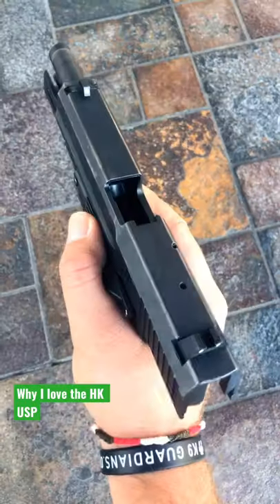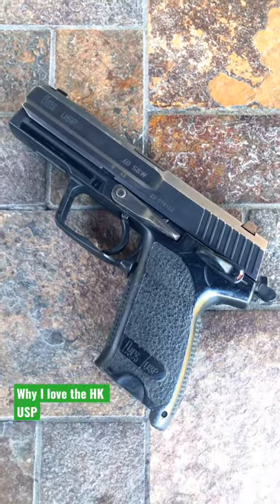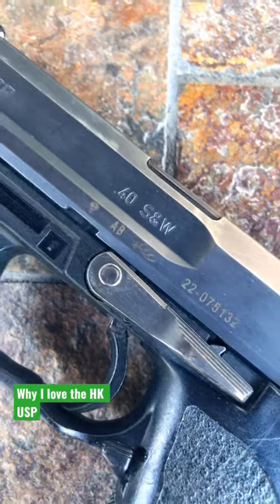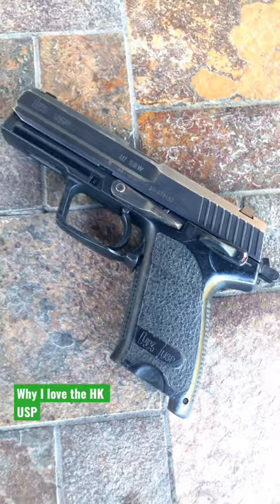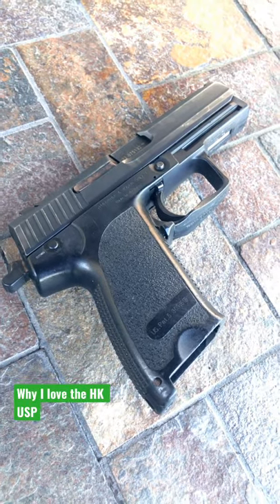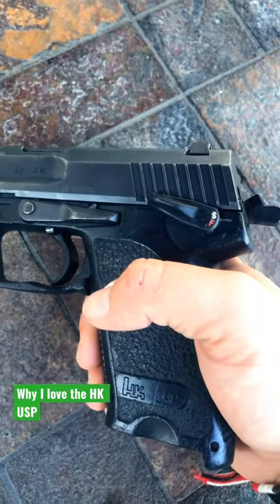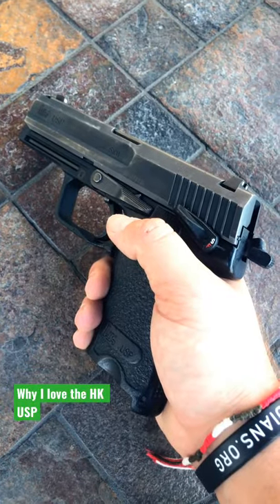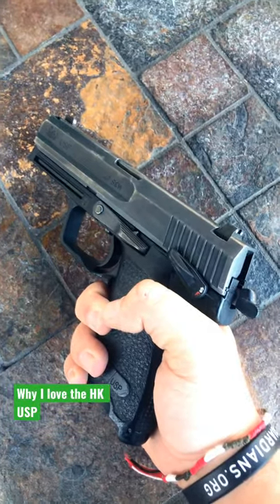Why I love the HK USP